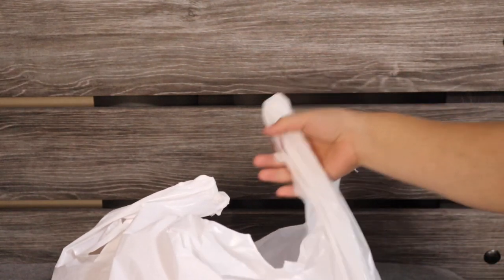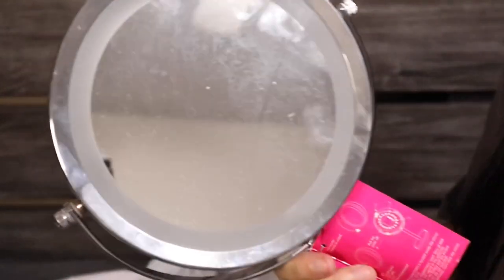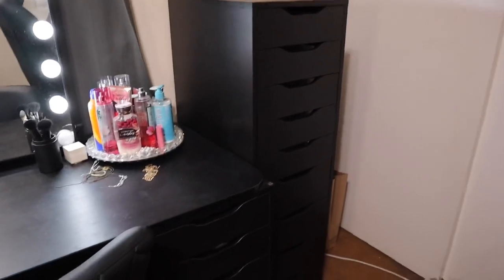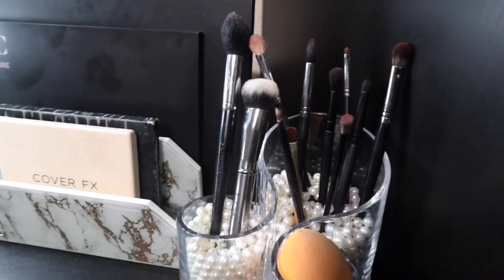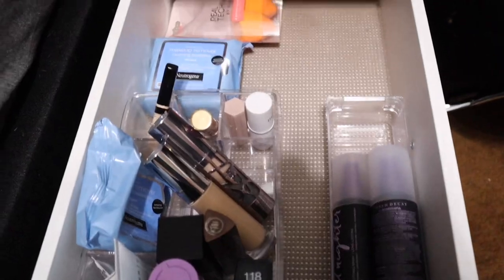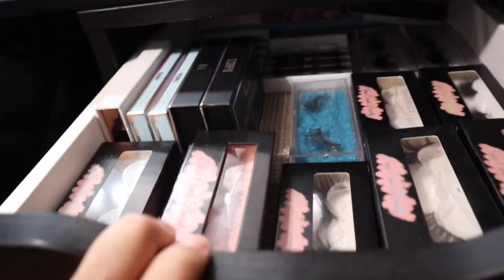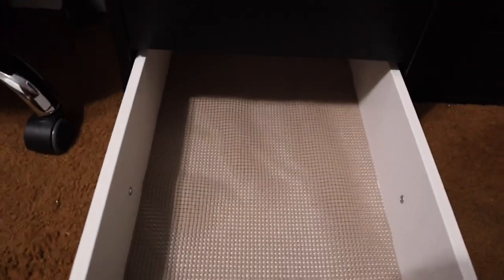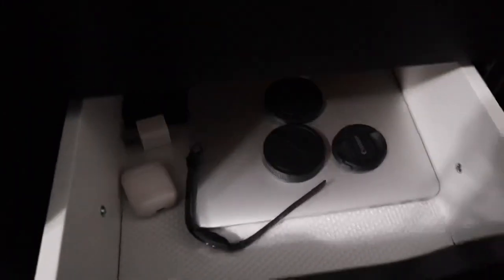Reorganizing My Vanity | Ikea Alex Drawer Organization | Makeup Collection + Vanity Tour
Hi everyone! I hope you guys enjoyed this video and found it useful for getting little ideas on how to organize a vanity. I am going to link as many products as I can, but if I forget anything please let me know so I can add the link as soon as possible :) As always thank you so much for watching!

Almost half way to 100, once I hit 100 subscribers I will be doing a giveaway!

Links:

Alex 5 Drawer

Alex 9 Drawer

Table Top

Vanity Mirror

Blush Organizers/Dividers

Palette Organizer